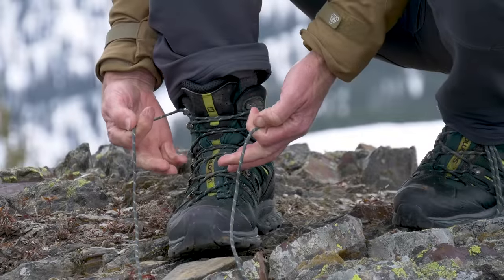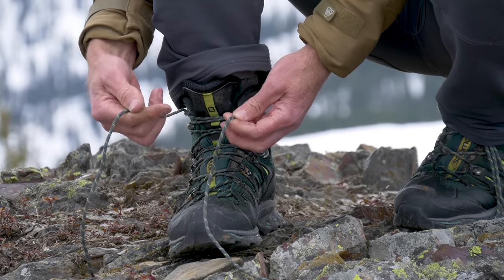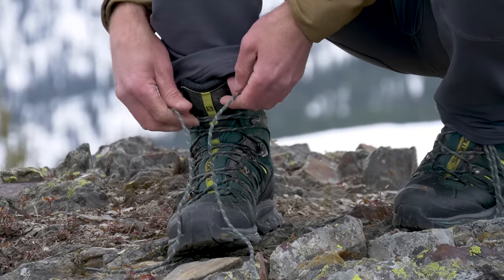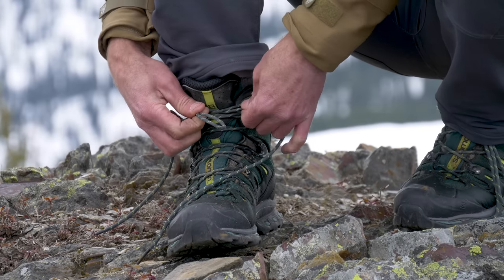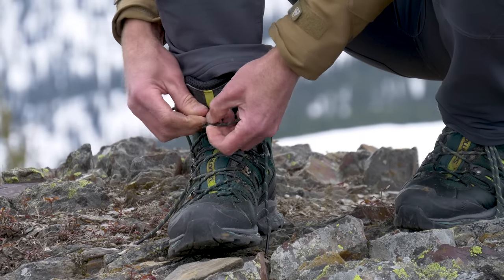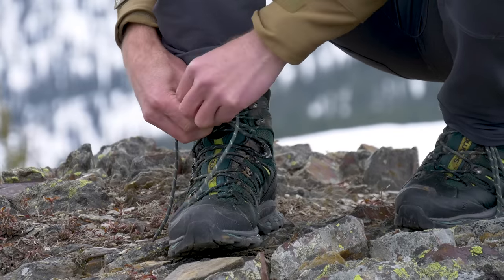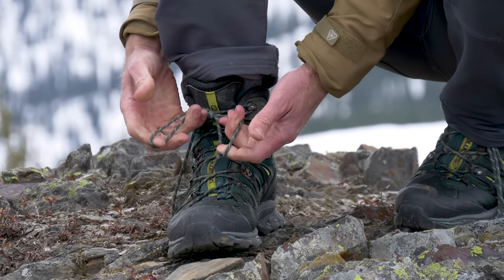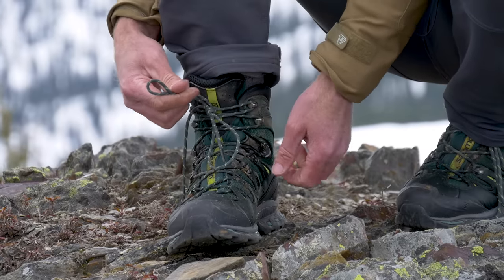How to Tie Your Shoes: Like a Champion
I'm not saying you'll be a Champion if you tie your shoes like this, but I'm not ruling it out either...  While most people watching this have been tying their shoes for a number of years, there is a better way.

If you have an active lifestyle, or even just don't want your shoes laces coming undone, there are not a lot of options.  One of which is to double knot the laces.  This is usually fine, but it can be a pain in the butt to undo when you want to take your shoes off.  And, some laces are just kind of slippery and won't stay tied.

This method my buddy Matt, from Jerking the Trigger, showed me.  It may well change your life.  Whether you like to go on adventures, are a competitive CrossFit athlete, or just don't want your shoe laces coming undone, this might be the trick.  Here is how to tie your shoes like a Champion...

*Loadout*

Salomon Quest 4D Boots